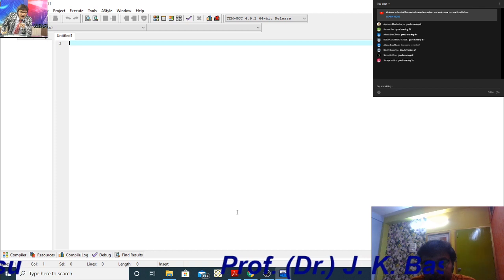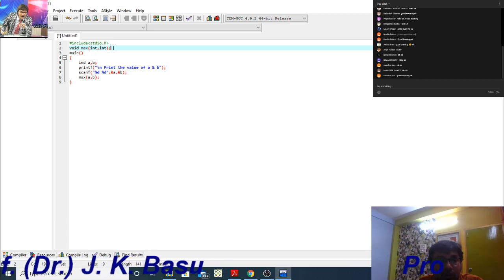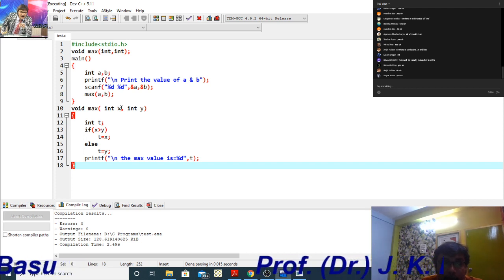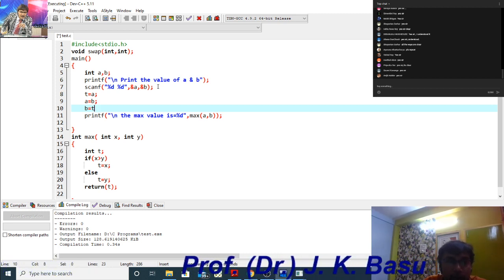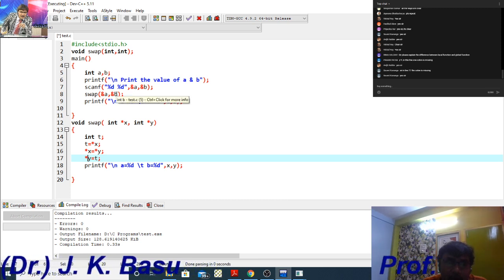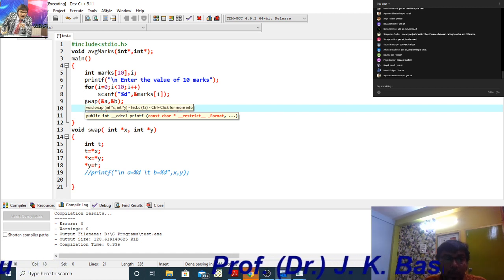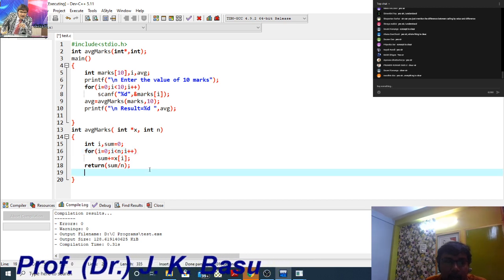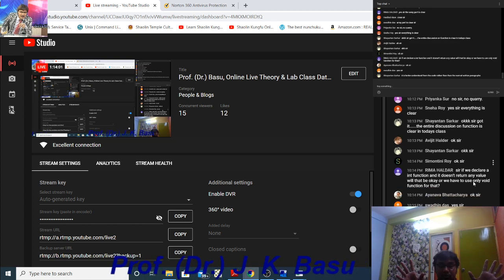Prof. (Dr.) Basu, Online Live Theory & Lab Class on 'C'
Prof.(Dr.) Basu, Senior Faculty of Engg. College (ISO 9001:2015 Certified in Astrology & Gemology Services, Ph.D in Astrology, Double Gold Medalist, MISAR(USA), MAFA(USA), M.Tech.(CSE), MIE, MIETE, MISTE, Chartered Engineer, Jyotish Mahamahopadhyay & Jyotish Shiromoni 2016 Award Winner) , Top Astrologer in Kolkata, India, explaining Tantra Yoga Scientifically and Astrology with Divisional Cemphasizes to examine 20 nos. [16+4] of DIVISIONAL charts [e.g. D-3, D-9, D-10, D-24, D-30, D-4, D-7…etc.] of a native for definitive predictions and absolutely perfect remedy. He recommends four kinds of remedies such as Astrological, Tantrik , Redbook and Mantrik remedy.harts on a Popular TV Show.